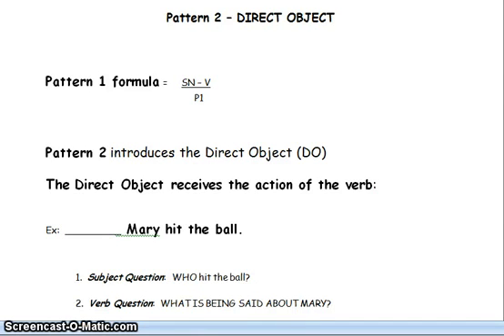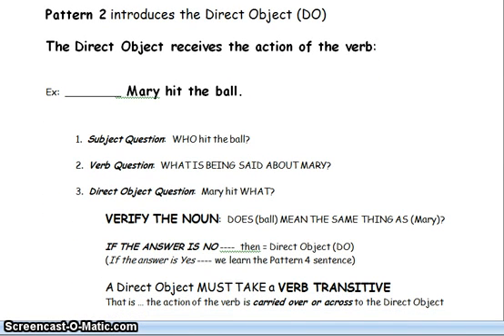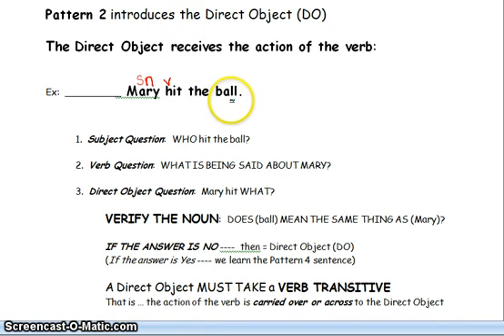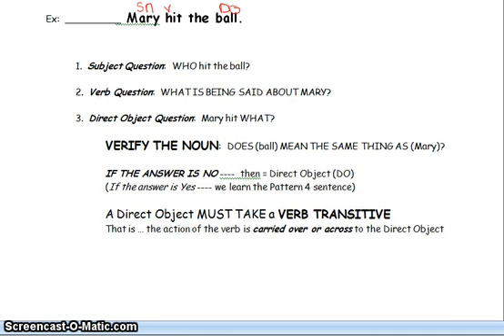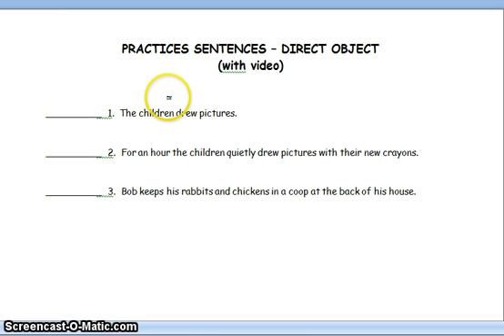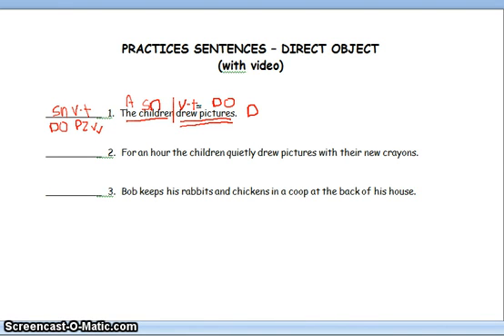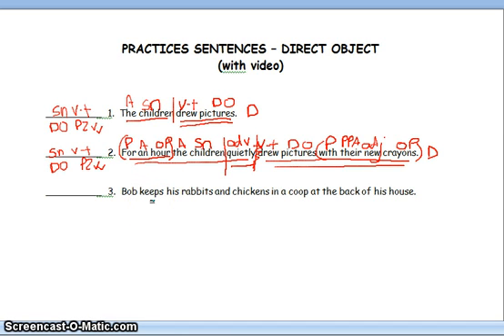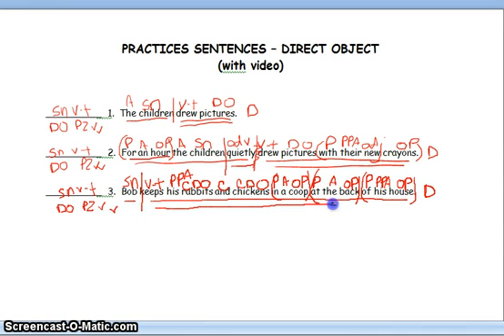Shurley Grammar: Pattern 2 Sentence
Pattern 2 Sentence includes the Direct Object